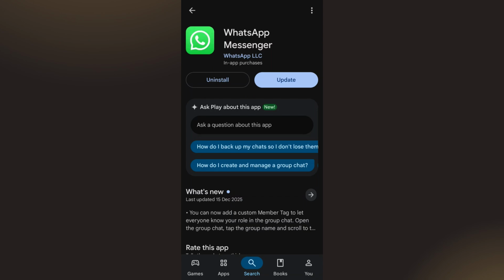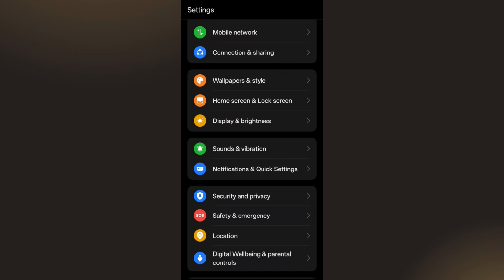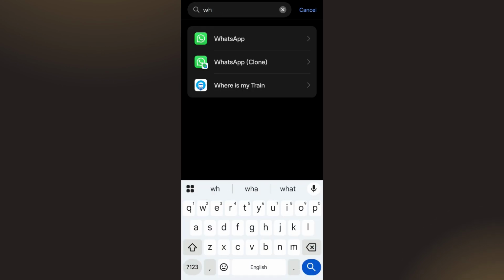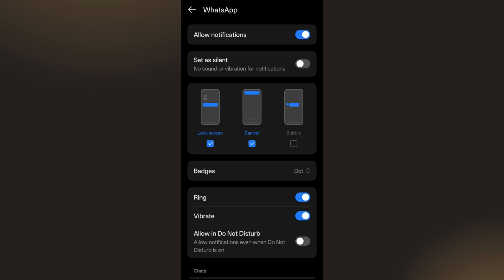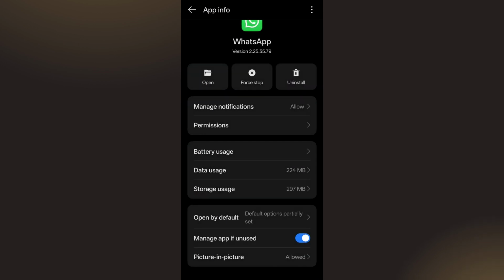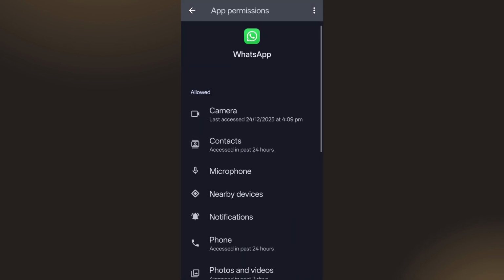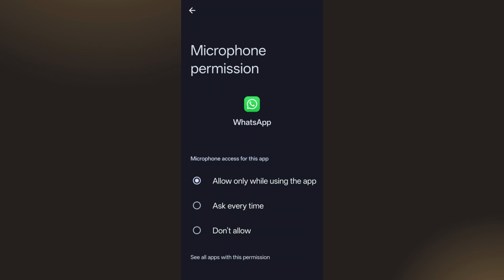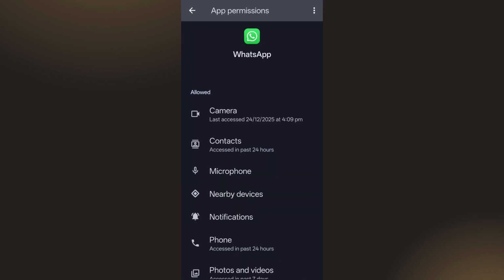How to Fix WhatsApp Video Note Problem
In this video, we provide an easy-to-follow guide on how to fix WhatsApp video note problems. This tutorial walks you through essential WhatsApp tips and troubleshooting steps, including checking your microphone settings, ensuring correct microphone access, and managing app permissions. Follow this guide to resolve common voice and video note issues and get your WhatsApp messages working properly again.